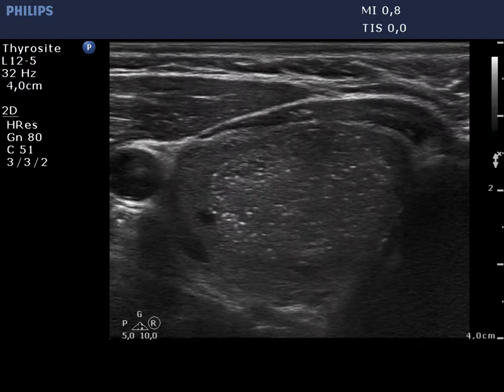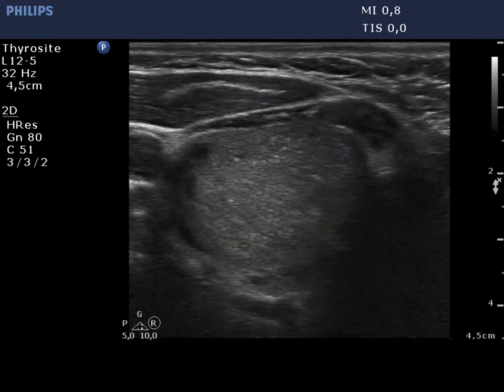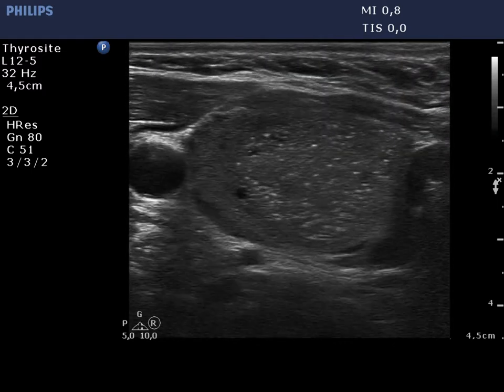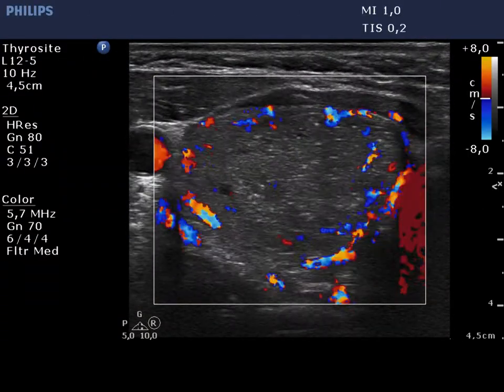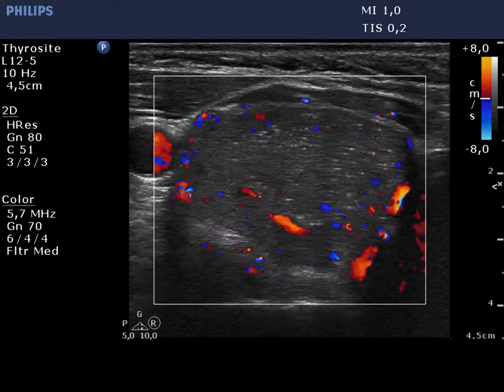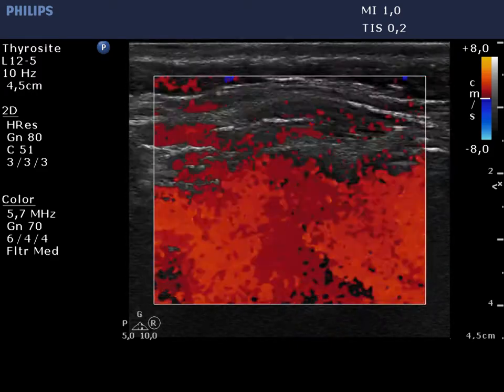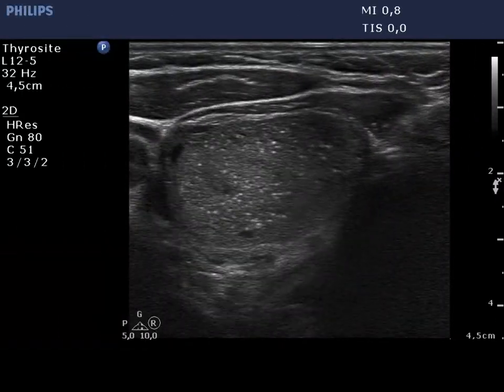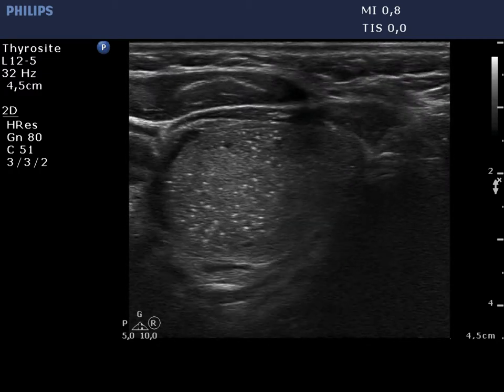Recurrent nodules. The operated thyroid - case 24